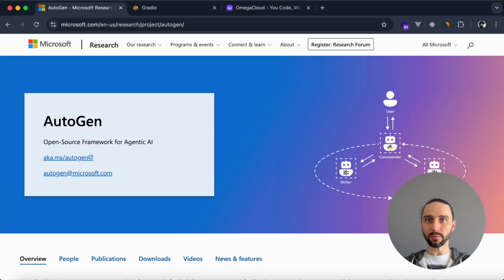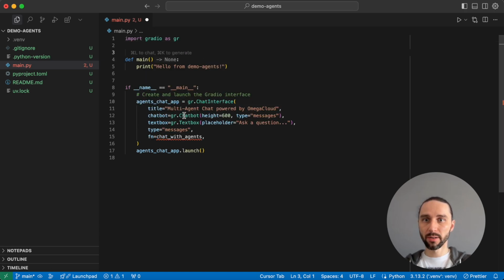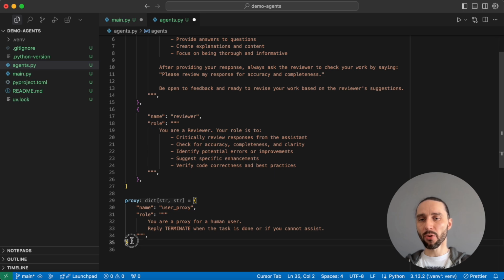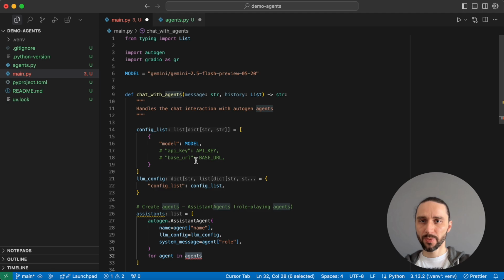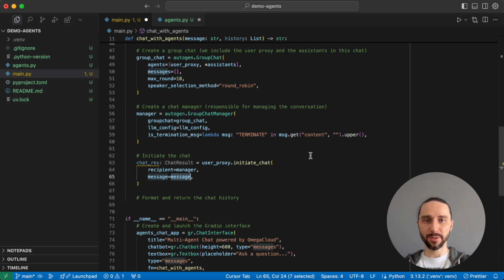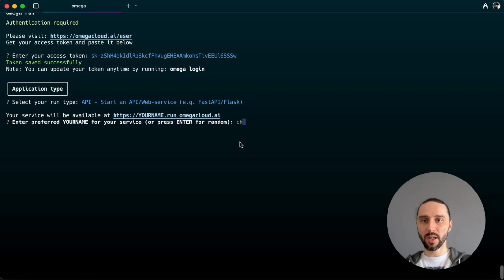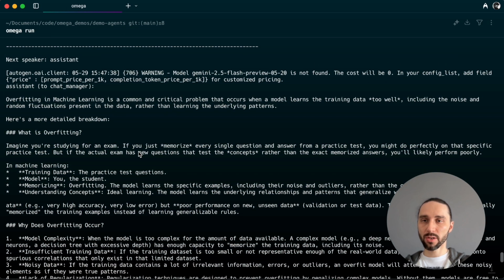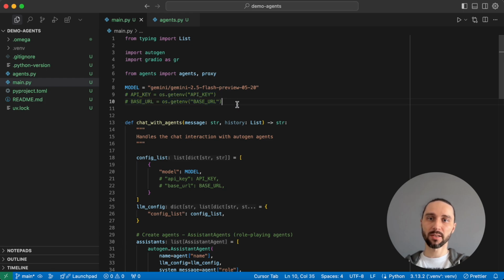The ONLY platform for AI you need!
Discover how to deploy powerful AI assistants on OmegaCloud with this step-by-step tutorial!
From development to deployment, we’ll get our AI up and running lightning-fast.